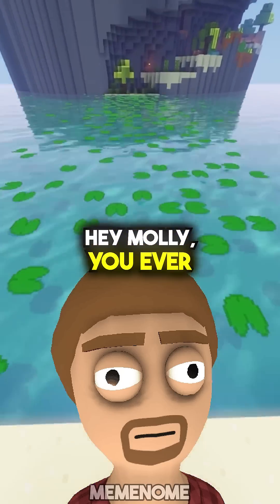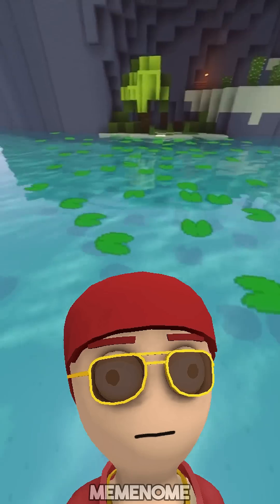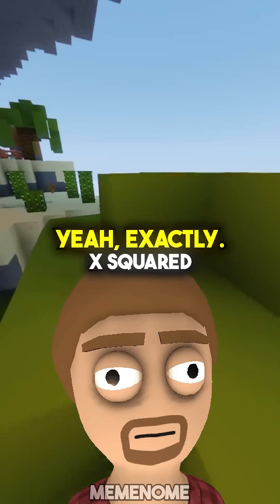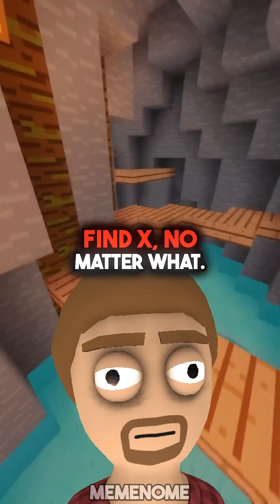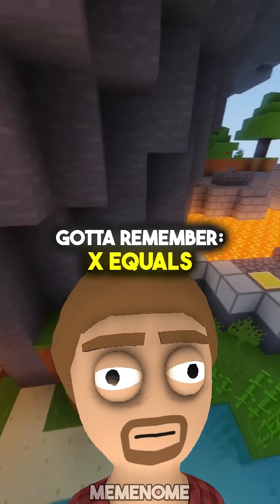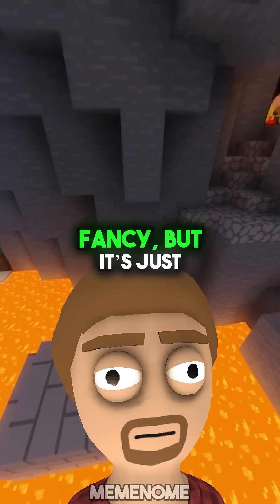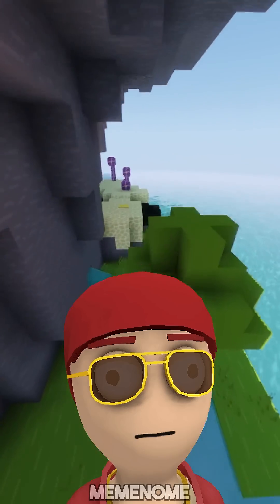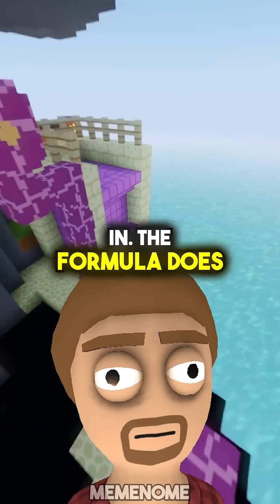Understanding The Quadratic Formula